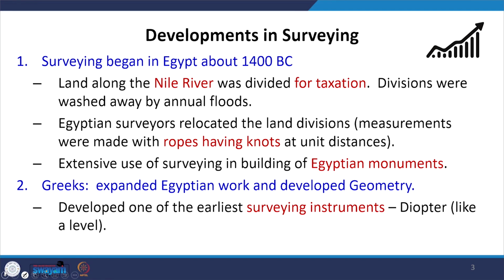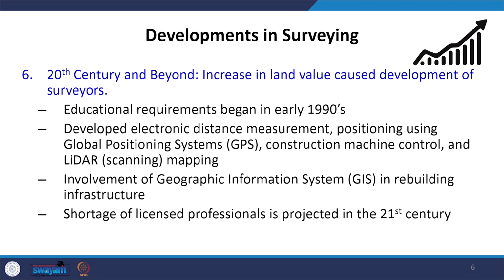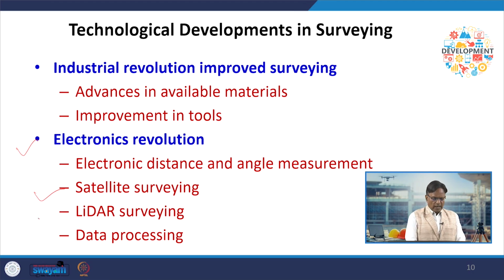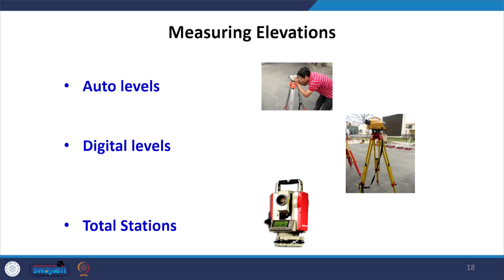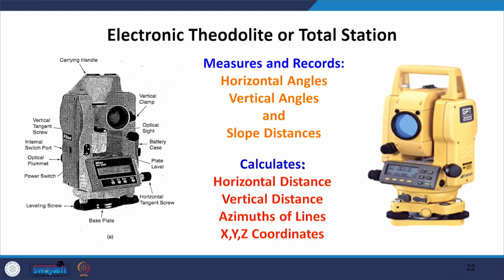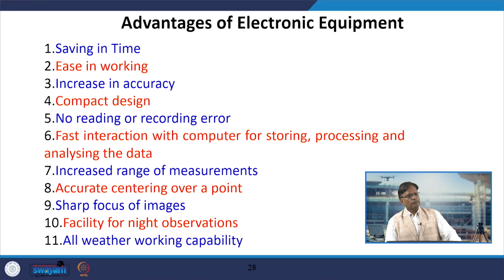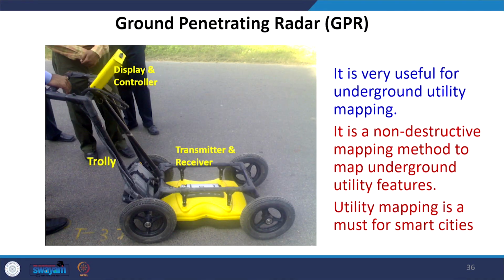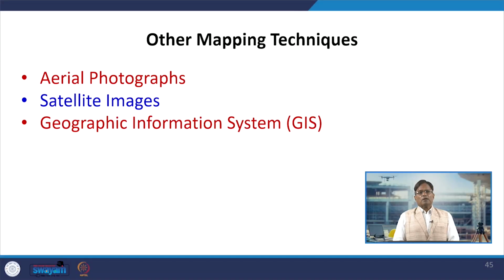Lecture 2: Developments in Surveying Equipment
In this Lecture, you will learn the history of land surveying, as to how developments in surveying equipment and technology have occurred. Various digital surveying equipment and their applications will also be covered. At the end advantages of digital surveying equipment are presented.

00:25 Lecture Introduction & Objectives
00:57 Historical Background of Land Surveying (Ancient Egypt, Greece, and Roman developments in surveying, including early instruments like the Diopter, Groma, and Libila)
03:56 Surveying in the 18th, 19th, and 20th Centuries (Rise of mapping, land claims, and the establishment of geological surveys)
06:09 Developments in Map Making Technology (From engraved stones to manual, magnetic, optical, photochemical, remote sensing, and drone technology)
08:22 Technological Development: Industrial vs. Electronics Revolution (Comparison of material advancements and the move to automatic/electronic measurement)
10:51 Modern Data Acquisition Platforms (Ground-based equipment, Drones, Aerial Photography, and Satellites)
12:17 Digital Surveying Equipment Overview (Ground Penetrating Radar (GPR), GPS, and 3D Scanner)
13:40 Transition from Paper-Based to Computer-Based Planning
14:24 Evolution of Measurement Instruments (Angles, Elevation, and Distance measurement from manual to electronic devices)
18:09 Electronic Distance Measuring (EDM) Devices and Total Station (Principle, range, applications, and prism use)
21:49 Total Station in Laser Mode & Robotic Total Station (Prism-less measurement and single-person operation)
23:33 Advantages of Electronic Surveying Equipment
24:18 GPS as a Mapping System (Working principle, accuracy, types of GPS, and mobile surveying)
27:31 Smart Station: Combining GPS and Total Station
28:13 Ground Penetrating Radar (GPR) (Nondestructive utility mapping and applications)
29:32 Terrestrial Laser Scanner (TLS) (3D point cloud data and range)
30:11 Mobile Mapping System (Vehicle-mounted multi-sensor data collection)
31:11 LiDAR and Drone Technology for Surveying (3D terrain views, cost-effective mapping of dangerous areas)
33:14 Suggested Readings and Conclusion